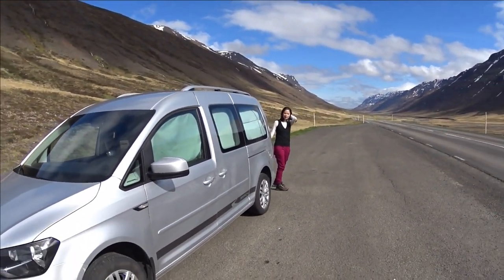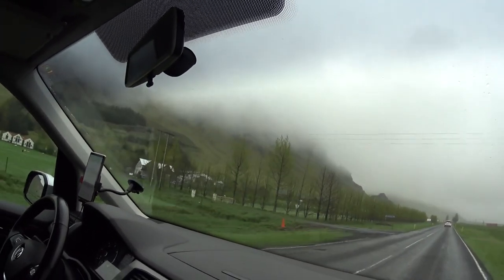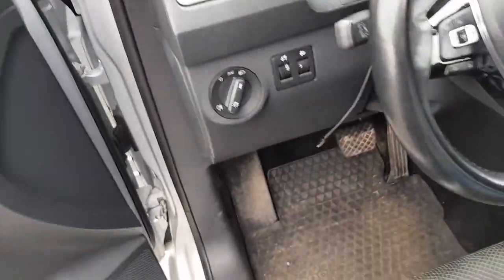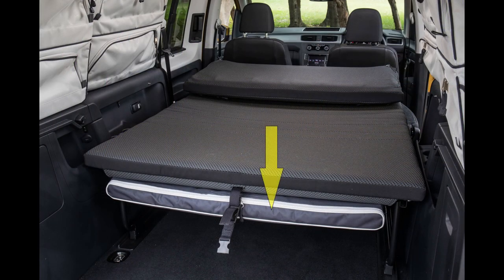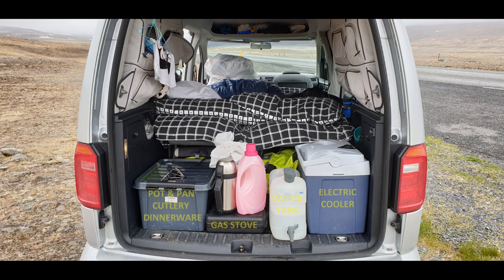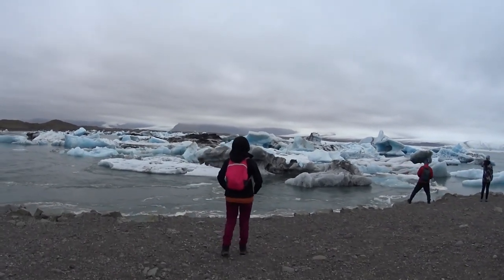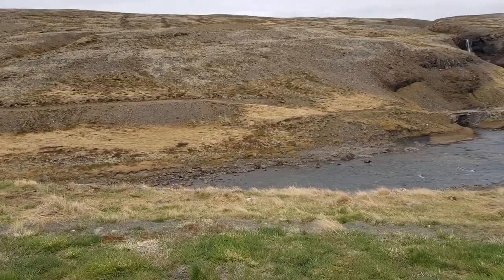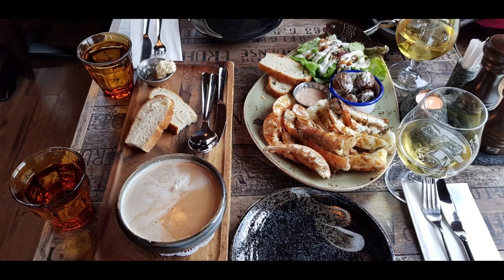We rented a VW Caddy Beach Minicamper for our Iceland Ring Road Trip - we tell you all about it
We rented a VW Caddy Beach Minicamper for our Iceland Ring Road Trip - we tell you all about it - why we chose this minicamper, how much, what is included in the camper, how do we sleep in it and how do we pee and poo ;D